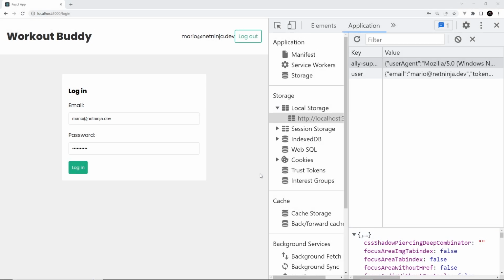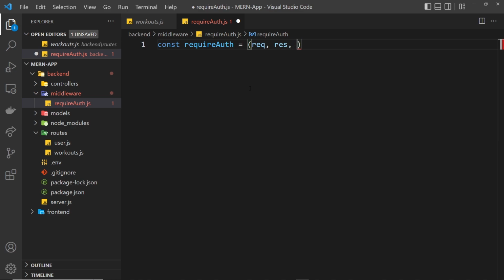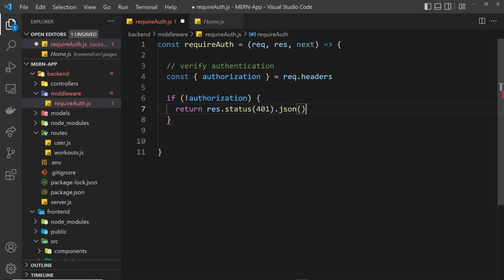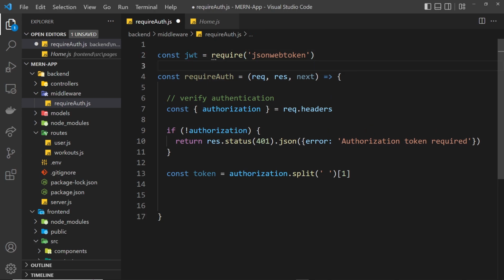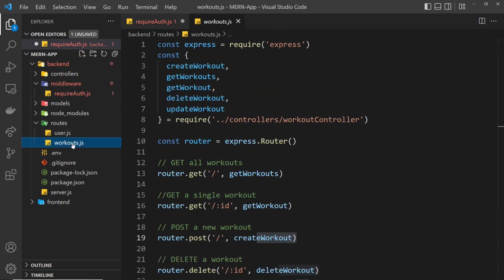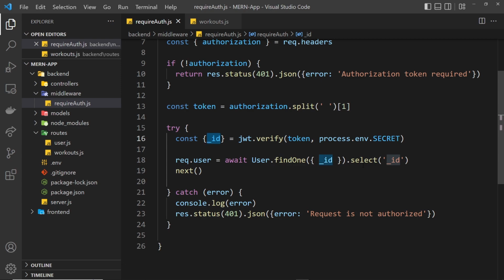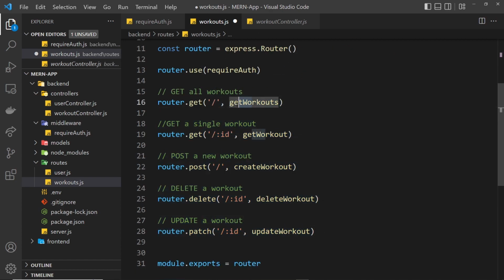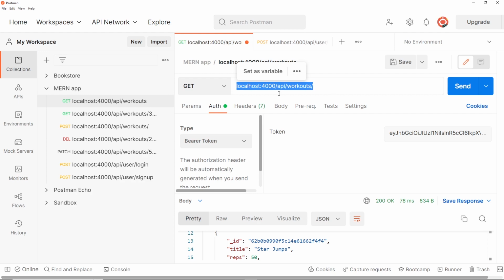MERN Authentication Tutorial #14 - Protecting API Routes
Hey gang, in this MERN auth tutorial, you'll learn how to protect certain API routes from unauthenticated users.